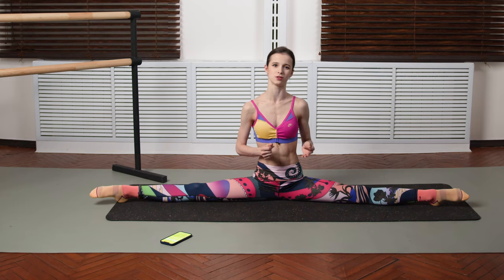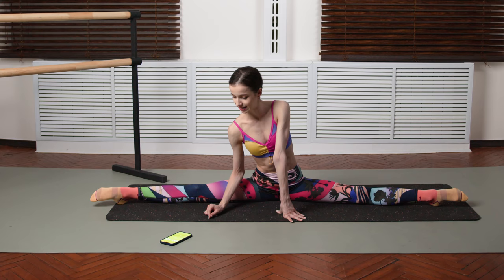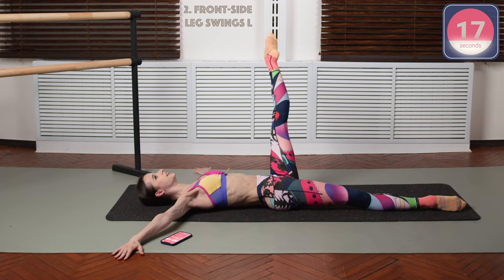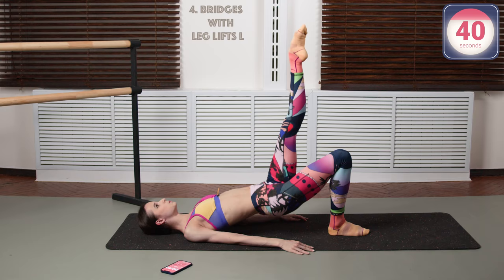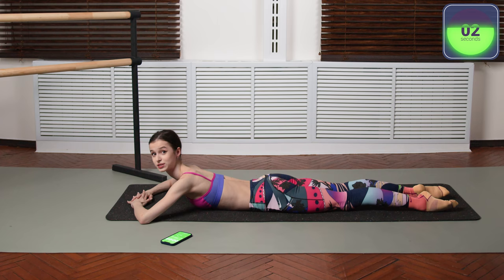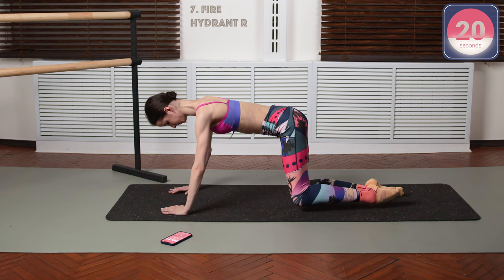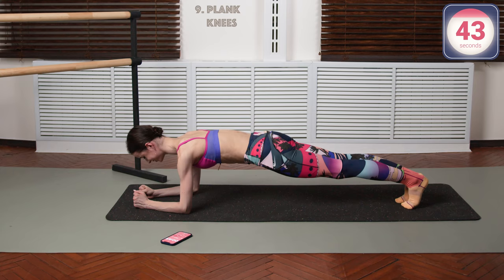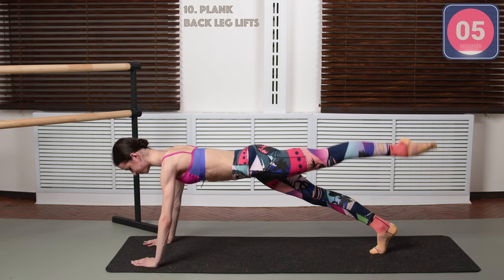10 min LEG WORKOUT with BALLERINA Maria Khoreva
In this video we’re doing a 10-minute leg workout that is going to strengthen and tone your leg's muscles without overworking them! 10 effective ballet inspired exercises in this workout - a quick and easy way to just give your legs a little bit of work!

00:00 10 min LEG WORKOUT with BALLERINA
01:52   1. Front-side leg swings R
02:52   2. Front-side leg swings L
03:52   3. Bridges with leg lifts R
04:52   4. Bridges with leg lifts L
05:52   5. Back lifts & devellopés R
06:52   6. Back lifts & devellopés L
07:52   7. Fire hydrant R
08:52   8. Fire hydrant L
09:52   9. Plank knees
10:52 10. Plank back leg lifts